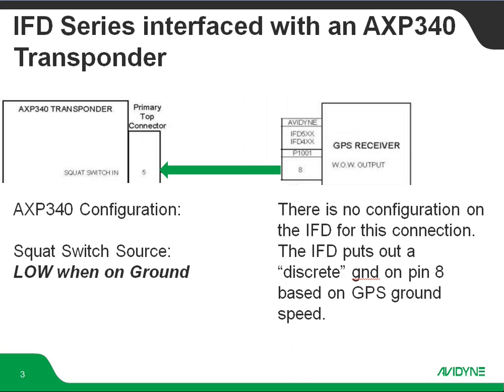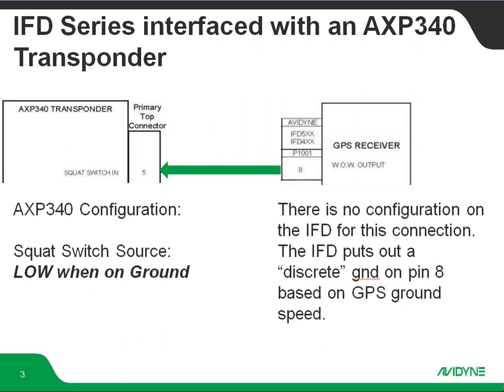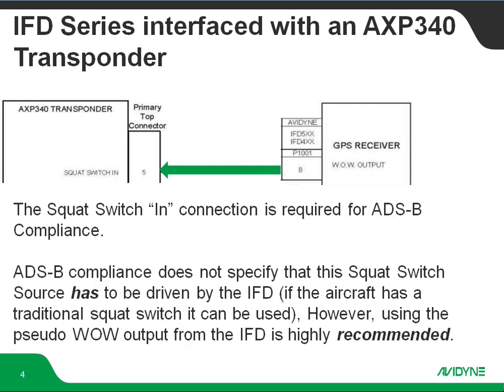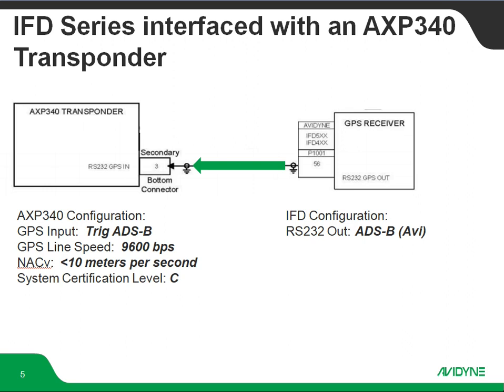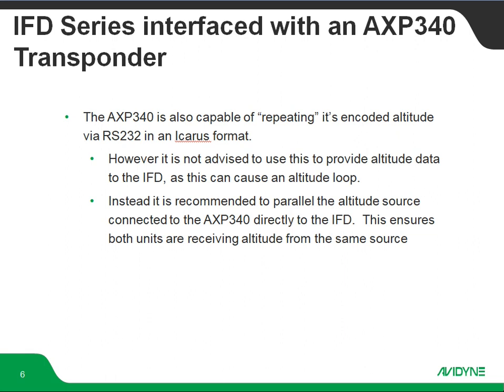IFD Interfaced with Avidyne AXP340 transponder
Brief discussion about the interface between the Avidyne IFD and the AXP340 transponder